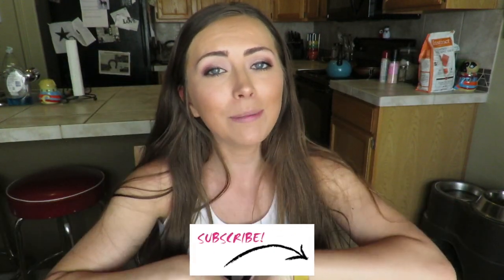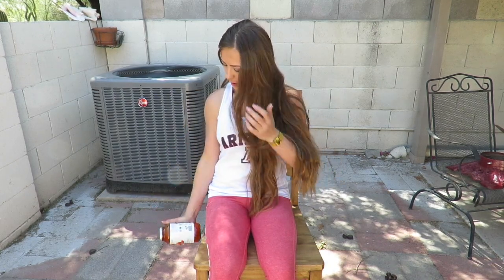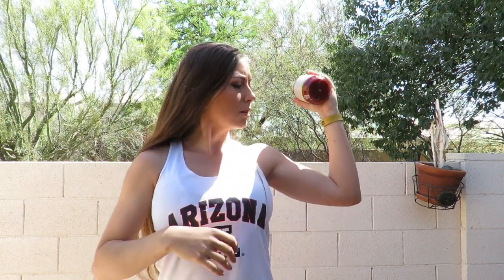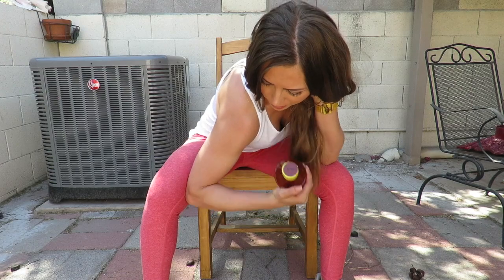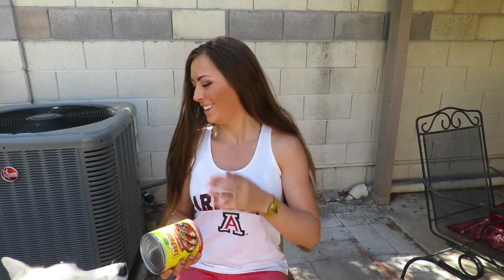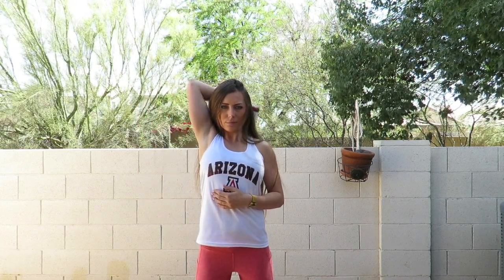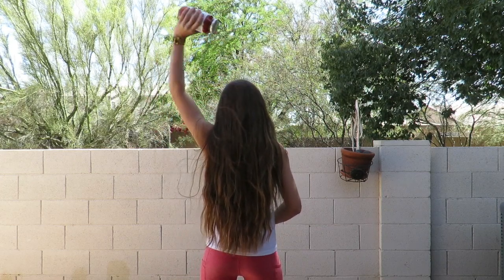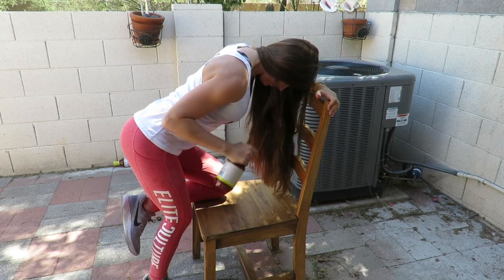BUILD YOUR CONFIDENCE FOR THE GYM || AT HOME ARM WORKOUT || STEP - BY - STEP || HOME-MADE WEIGHTS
This at home arm workout is to practice getting down the basics to prepare for hitting the gym next week for an awesome arm workout :) I used only household items for this workout!

Workout Guide:

SEATED SINGLE-ARM BICEP CURLS:
20 reps each arm
(4 sets)

STANDING SIDE BICEP CURLS
12 reps each arm
(3 sets)

CONCENTRATION CURLS
20 reps each arm
(3 sets)

OVERHEAD SKULL CRUSHERS: 20 reps
(super set with)
STANDING SINGLE ARM SKULL CRUSHERS: 10 reps each arm
(3 sets of entire super set)

BENT OVER TRICEP EXTENSIONS:
20 reps each arm
(3 sets)

7 - UPS:
21 total reps broken into 3 movements
(3 sets)

DRINK H20, FUEL YOUR BODY, AND PUSH YOURSELF! :)

depending on the homemade weight you are using make sure to adjust the amount of reps and sets accordingly so you don't over or under push yourself

Category
Music
License